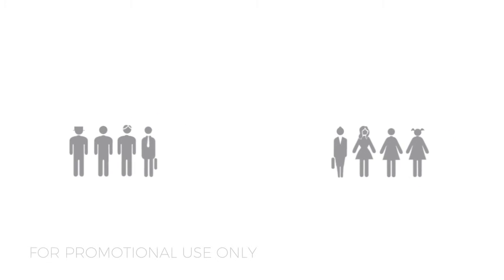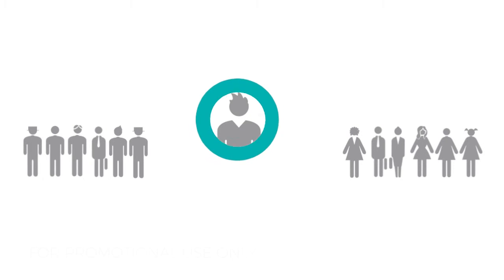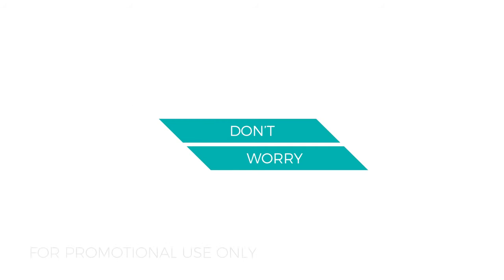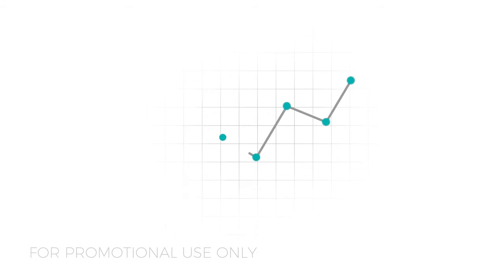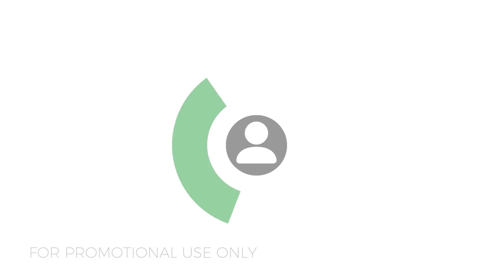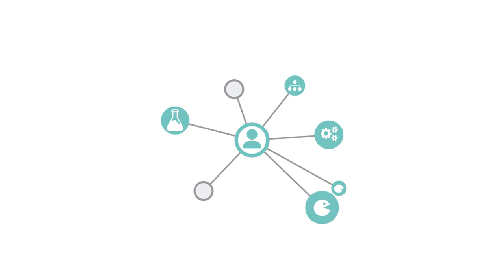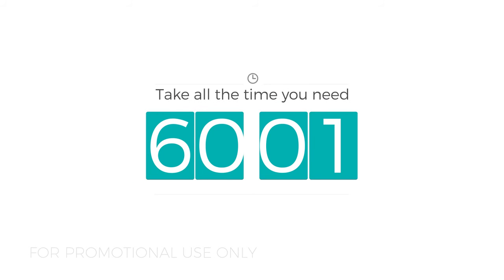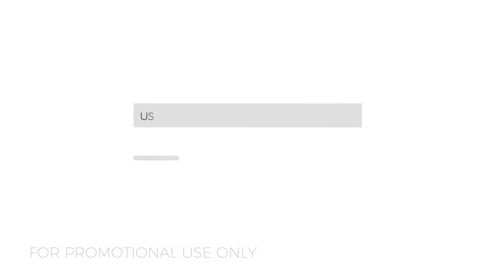PXT Select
What is PXT? Learn more about this powerful hiring tool and how it can help your organization fill in the gaps between your candidate's resume and their interview.

PXT Select is designed for hiring and selection. This assessment details a candidates thinking style, behavioral tendencies, and motivations. It provides deep insights while still maintaining an easy to read report.